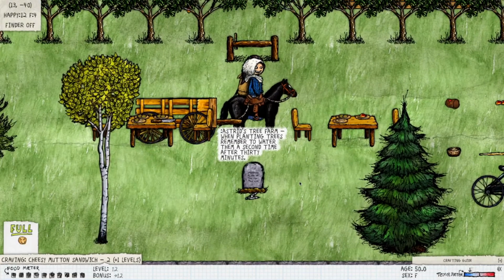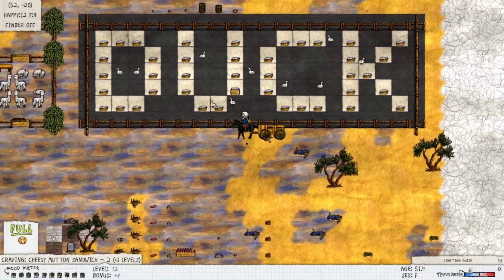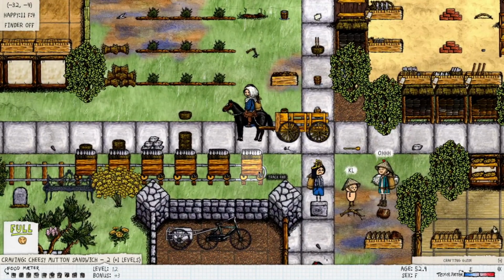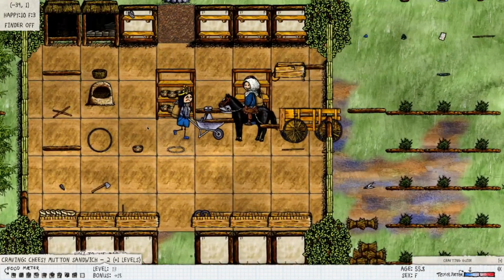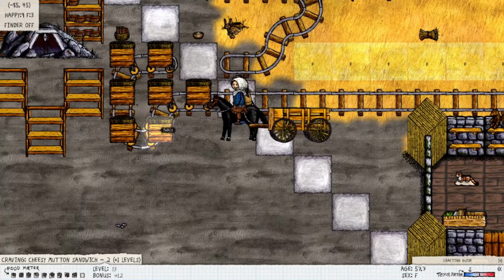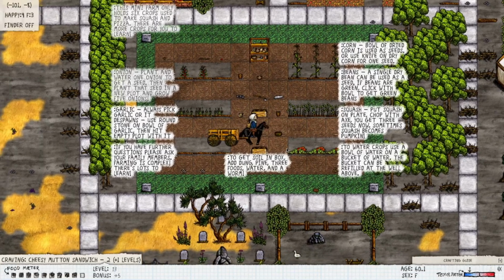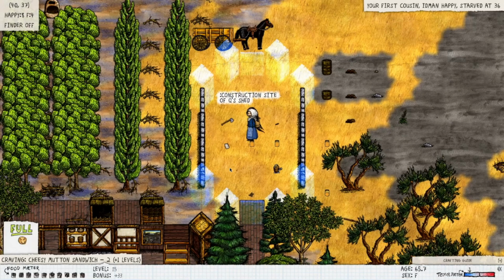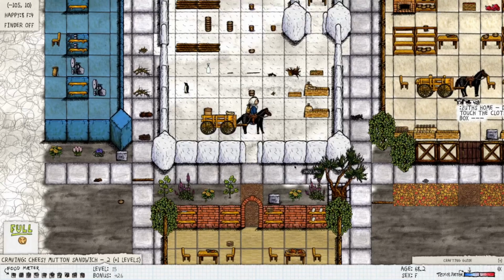2HOL - Touring the Happy family after they reached #5 on the lineage record!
In this video we tour Happy town - they broke a record and are now the 5th longest surviving family in 2HOL history! Not just that, but their town is probably the biggest I've ever seen in 2HOL. Tour the town with me, alright? And then go and play and keep Happy fam alive some time longer!

I've been playing Two Hours One Life since 2020, a few years after I discovered One Hour One Life thanks to the videos of Twisted (aka HoneyBunnyGames!)
Initially I was hooked on One Hour One Life but after a while I wanted an experience that was a bit quieter and less chaotic. Two Hours One Life was the answer!

(Best of all: this game is free!)

Since then, Two Hours One Life has kept developing in the best ways possible. With a more advanced smithing and mining system than its steam predecessor One Hour One Life, more building options, new biomes, more sprites, prettier clothes, more food, it became a staple game in my household, and at the moment I started recording for youtube I already had over 2700 hours in the game.

If you wish to see a certain type of video, leave a comment to let me know!